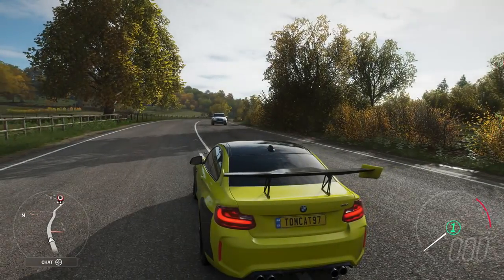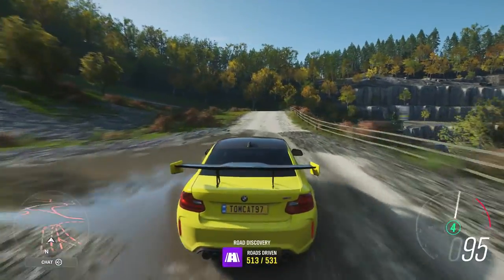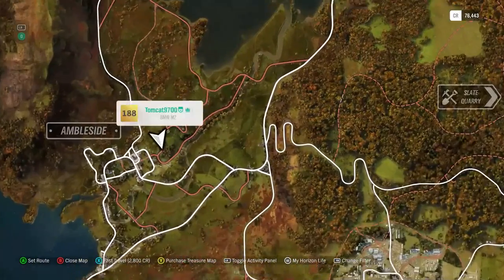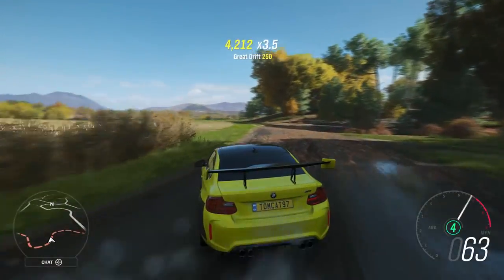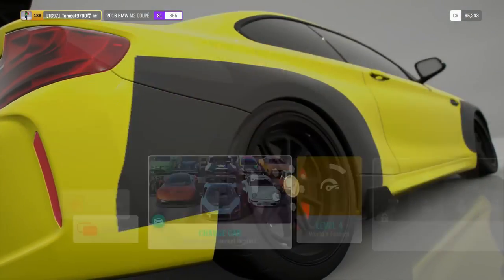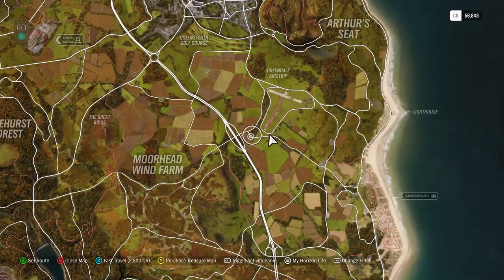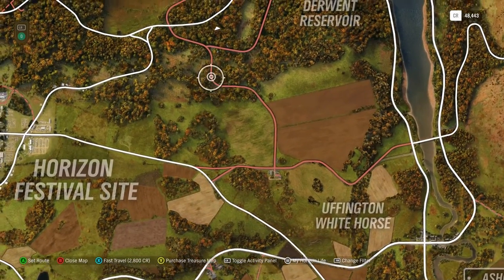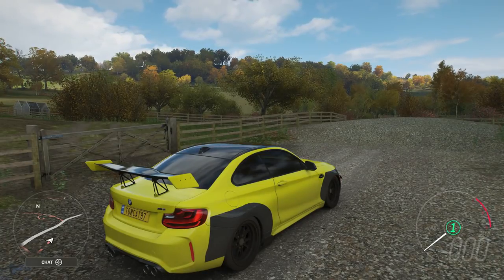Forza Horizon 4: Let's Play | WE FOUND EVERY ROAD! ALL 531 ROADS DISCOVERED!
Forza Horizon 4: Let's Play | WE FOUND EVERY ROAD! ALL 531 ROADS DISCOVERED! | TC9700Gaming

Welcome back to Forza Horizon 4!! This time, we're going to be finding the last roads I need for full exploration!